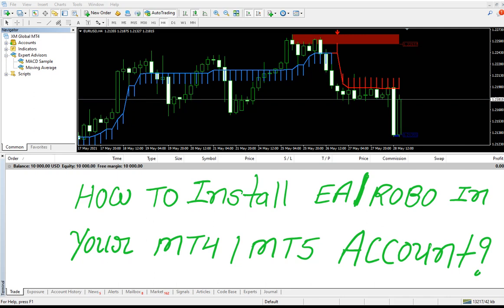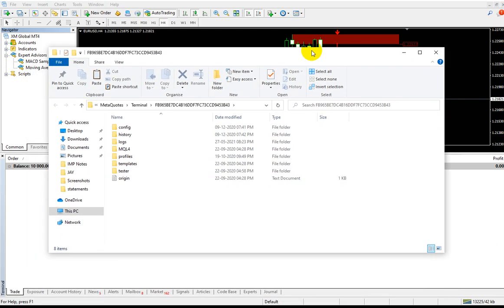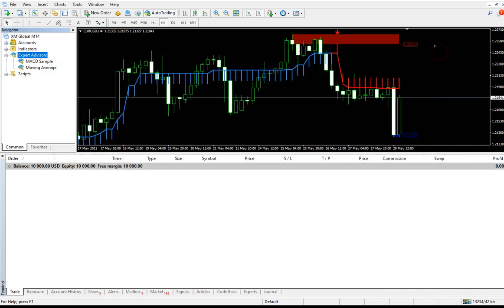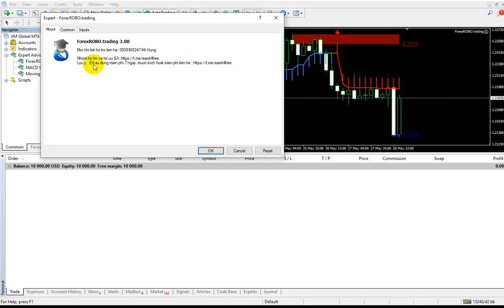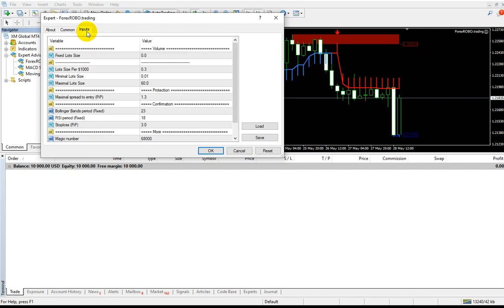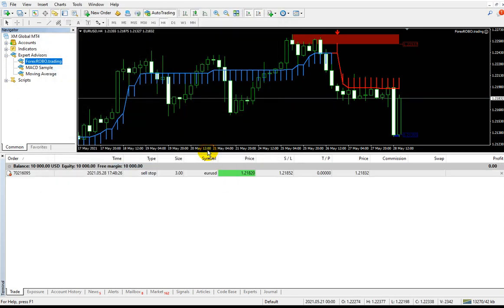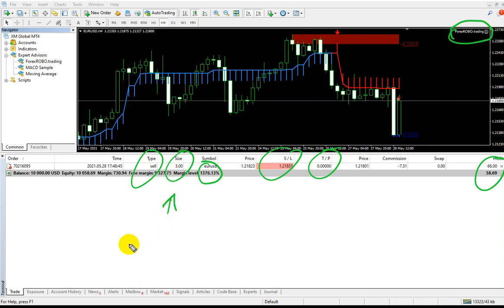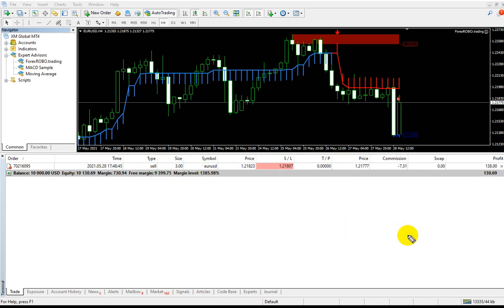How to install EA / ROBO in MT4 & MT5?